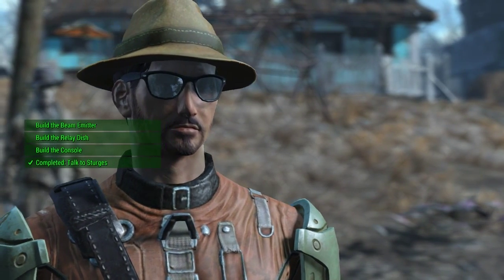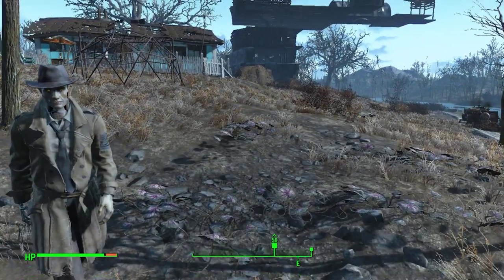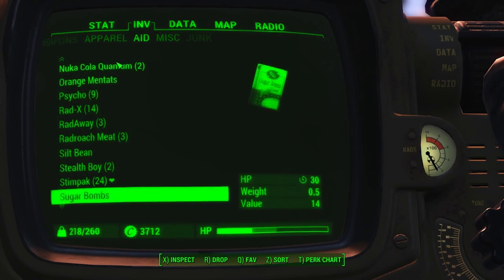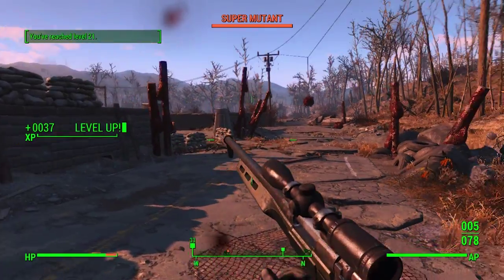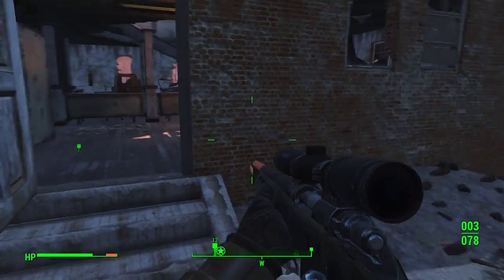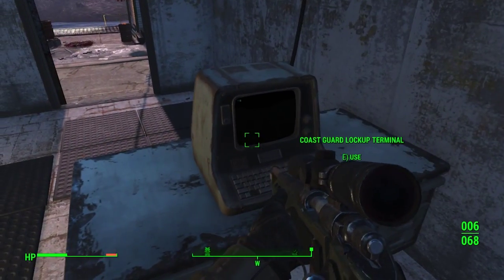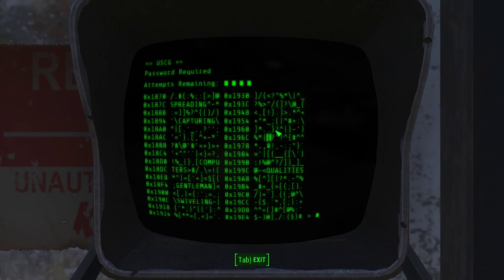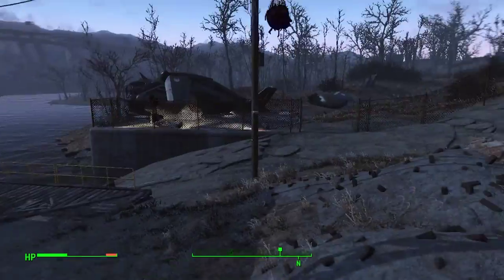Lets Play Fallout 4: (part 54) Raiding Super mutants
For more from me check out

Fallout 4: Property of Bethesada

Artwork: Darthdoh1

Comentary: Kurabara of Ogresmashgames